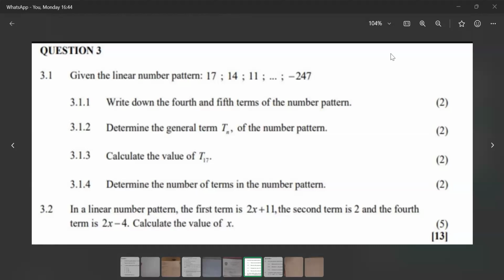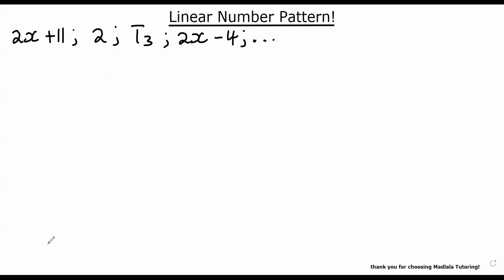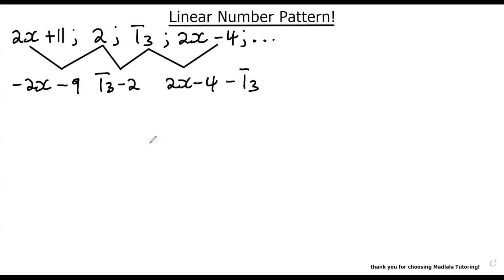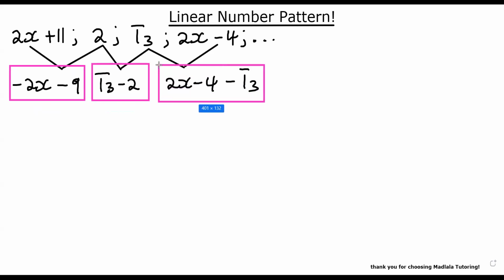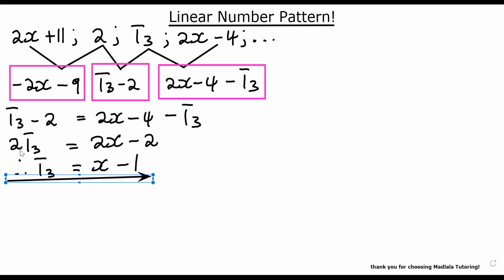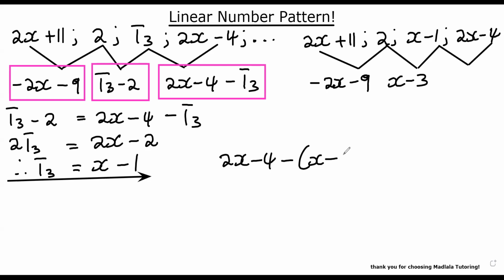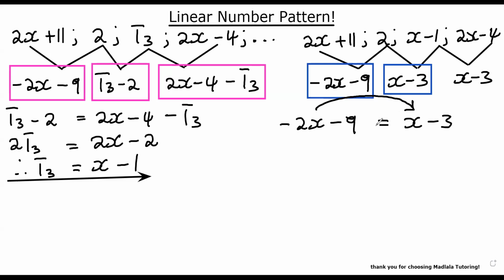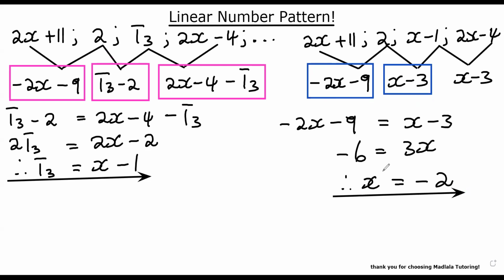Linear Number Pattern | Nov 2023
Determining the Value of x in a Linear Number Pattern when one of the Terms is not given.